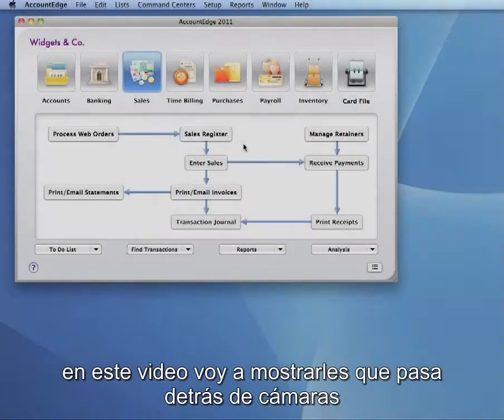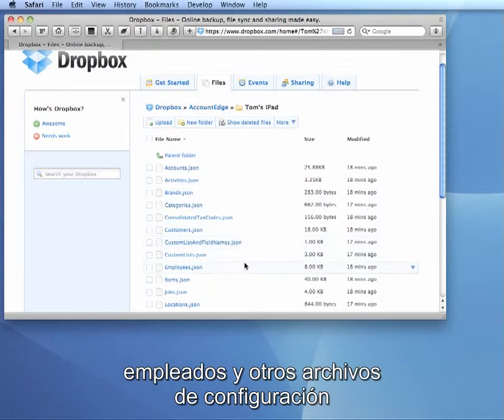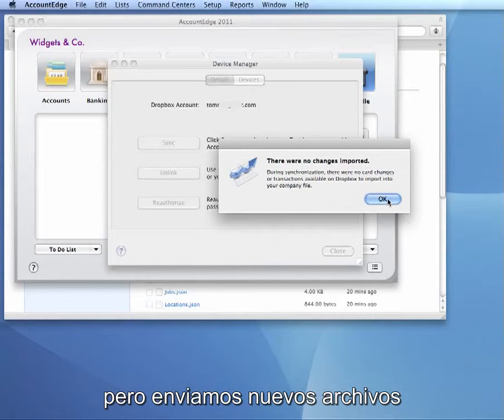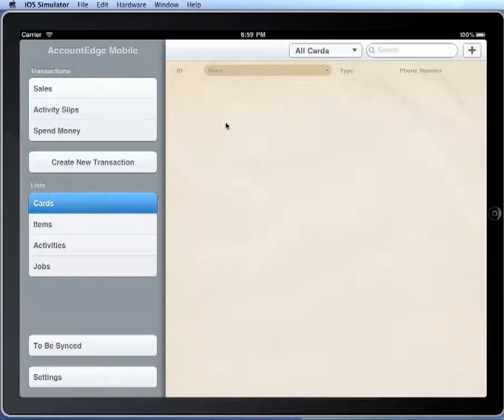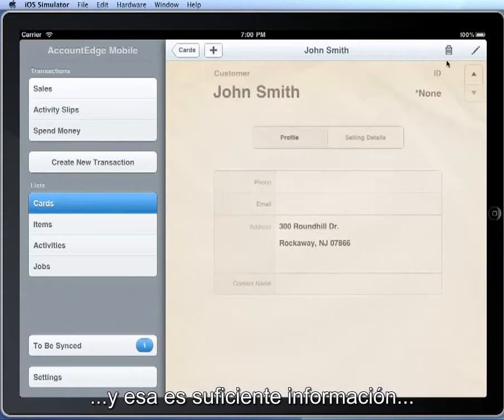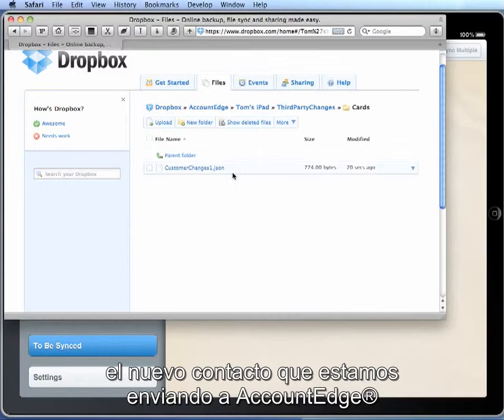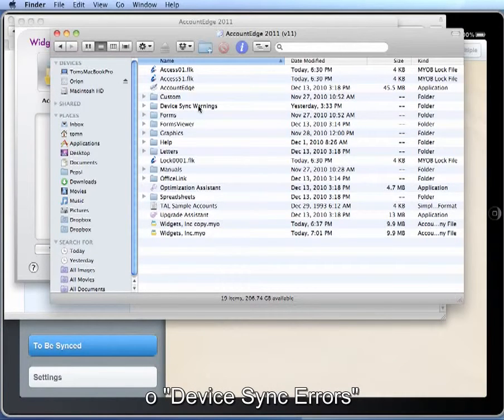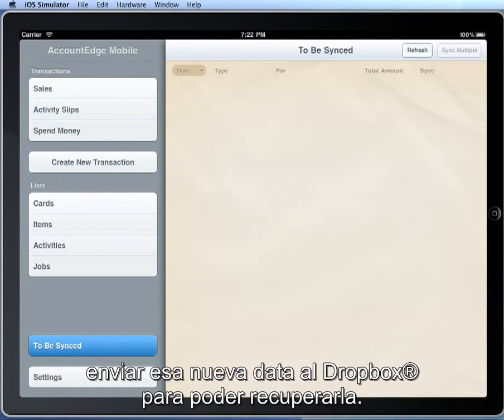AccountEdge Mobile Behind the Scene - Subtitulado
para la página web de nuestro cliente @taxtrainersintl